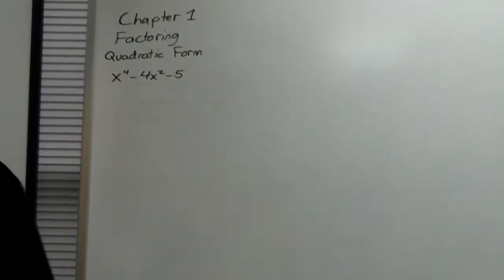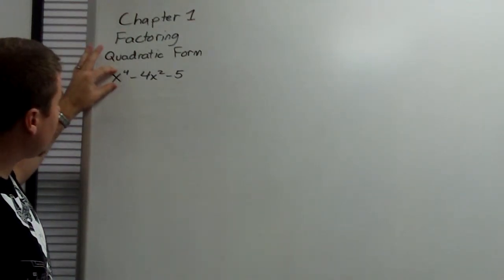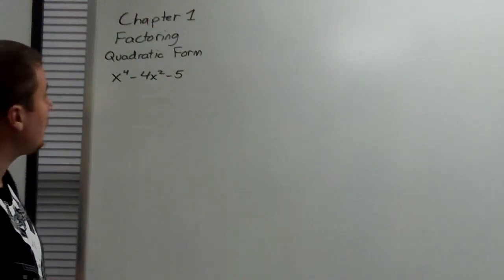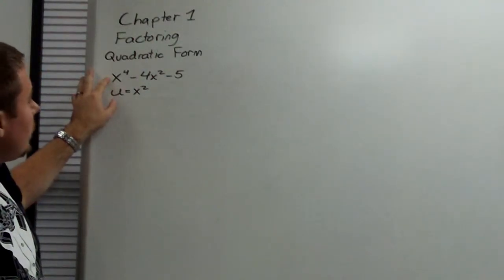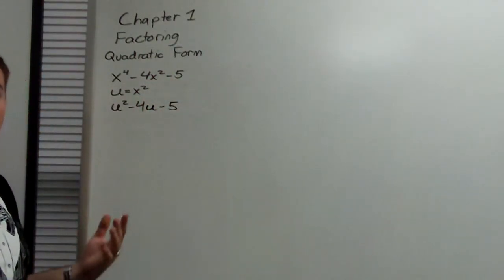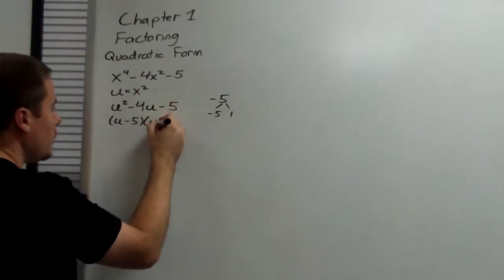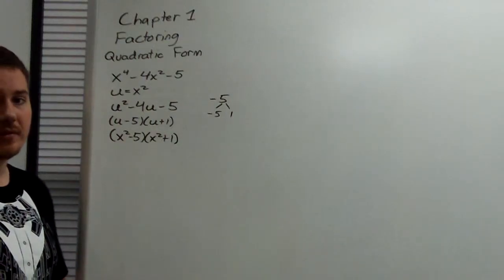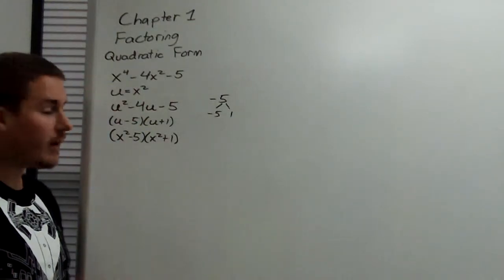Quadratic Form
A demonstration of how to use variable substitution to reduce a higher degree polynomial to a factorable quadratic.